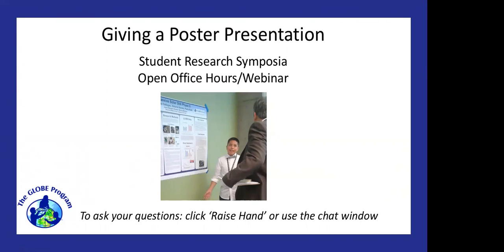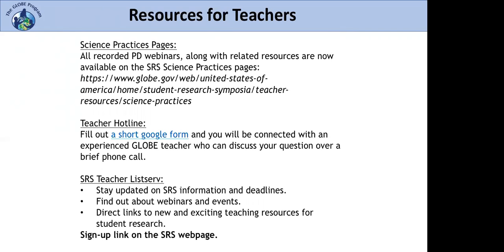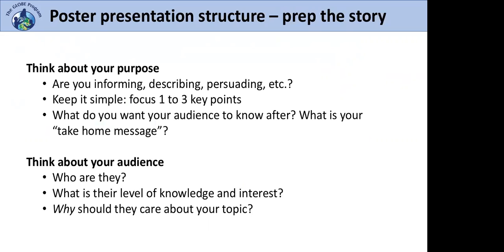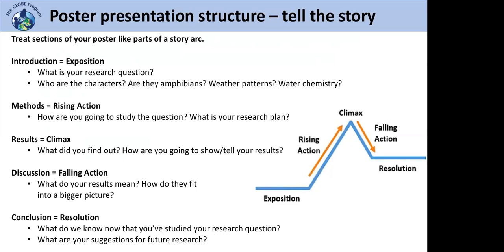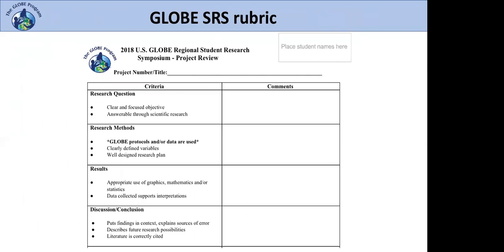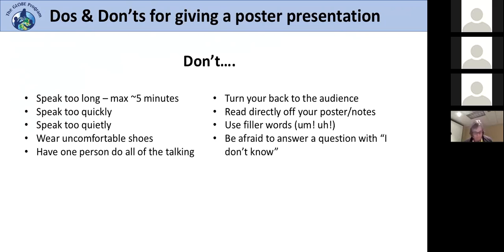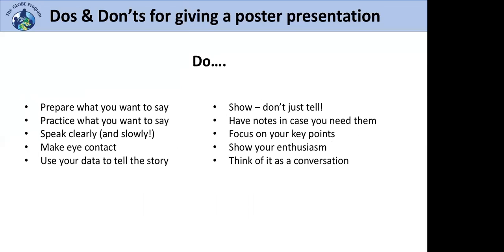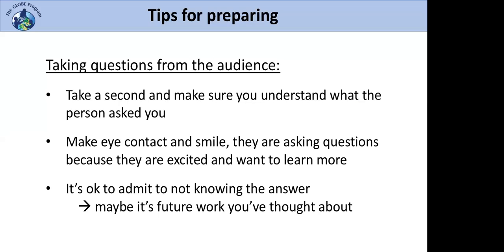SRS 2018 Webinar: Presenting a Research Poster - 5 March 2018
This webinar on "Presenting a Research Poster" is hosted by Kiley Remiszewski and Clarice Perryman, PhD students in Natural Resources and Earth Systems Sciences (NRESS) at the University of New Hampshire . Hear their tips and tricks to help students prepare for a poster presentation!